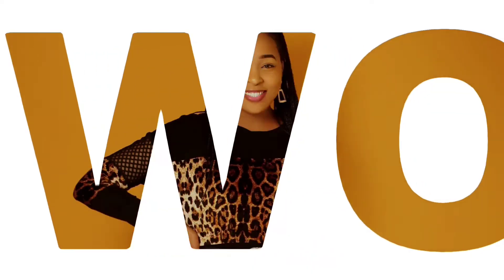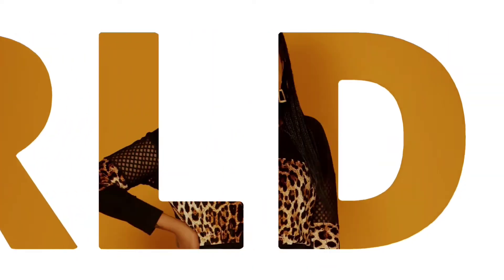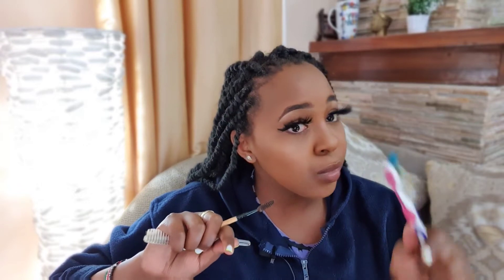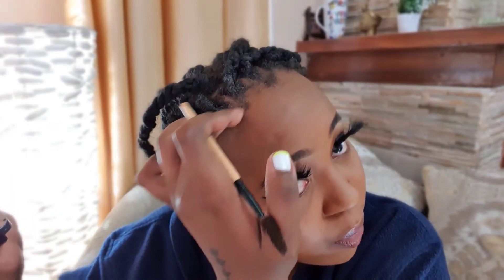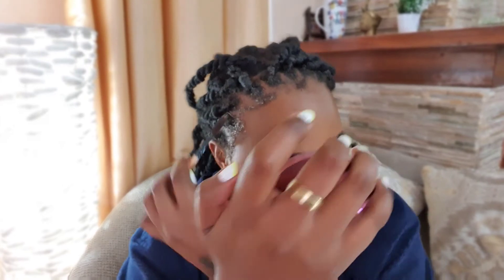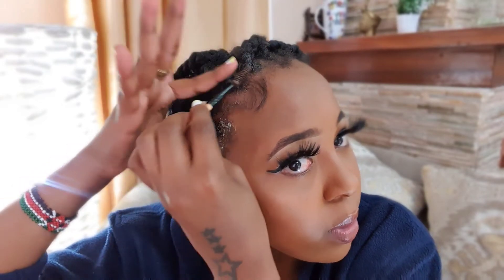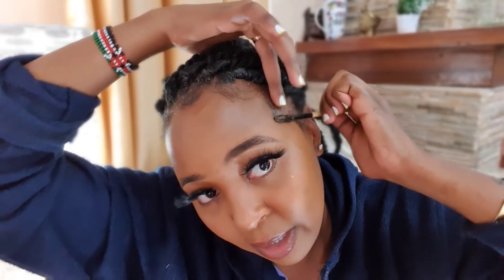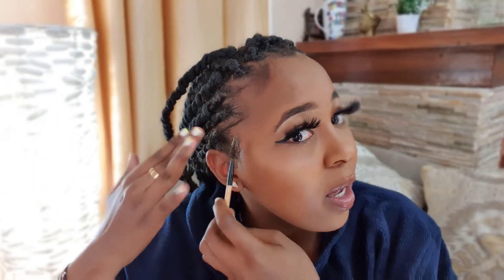How to lay perfect edges